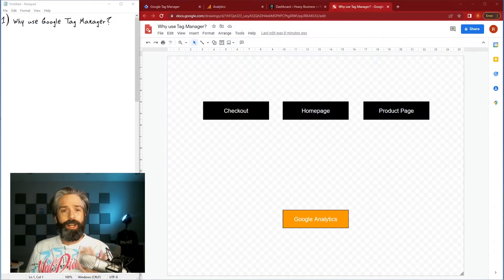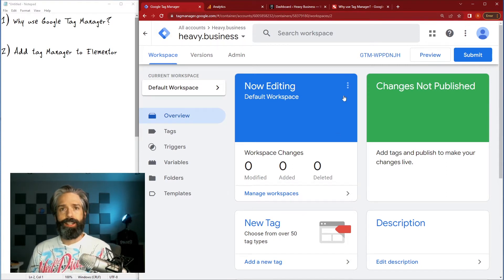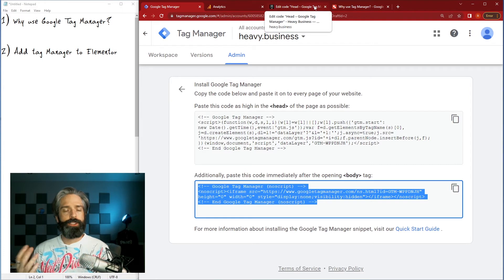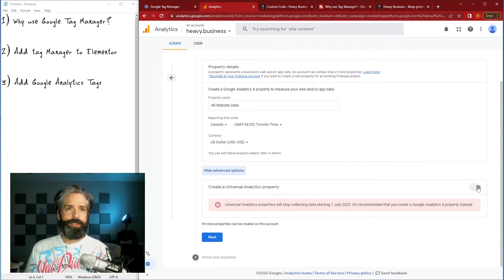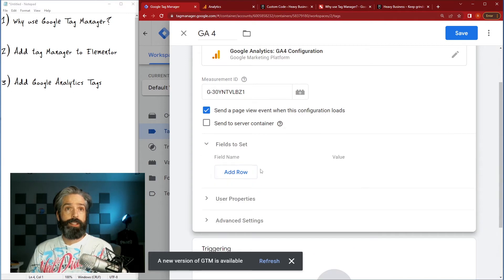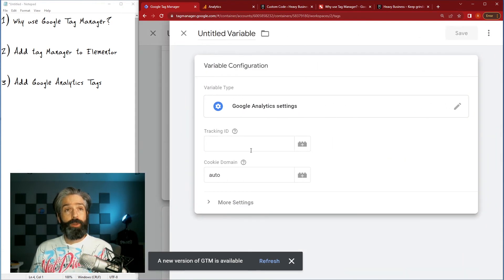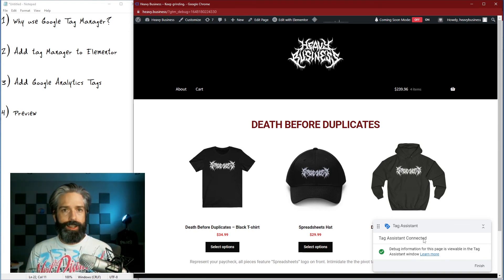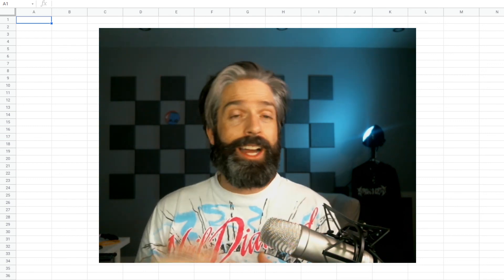How to Set Up Google Analytics with Tag Manager in Elementor / Wordpress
Learn how to setup Google Analytics in your Elementor / Wordpress site using the Google Tag Manager. This video shows you how to add both GA 4 and Universal Analytics to your Wordpress site.

Steps to Install Google Analytics via Tag Manager:

00:00 - Intro
00:18 - Why Use Google Tag Manager?
01:57 - Adding Google Tag Manager to Elementor  in Wordpress
05:25 - Creating Google Analytics Tags
07:54 - Configuring Google Analytics Tag (GA 4)
08:42 - Configuring Google Analytics Tag (Universal Analytics)
12:00 - Using the Preview Function in Tag Manager
13:15 - Submitting and Inputting Version Control Information
13:53 - Publishing your Tag Manager Container